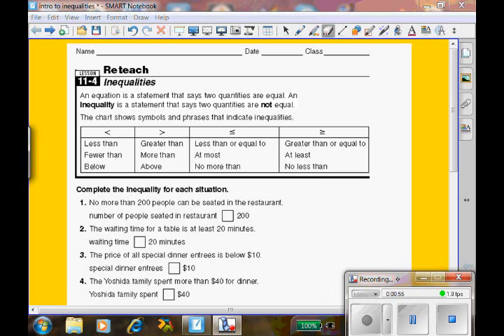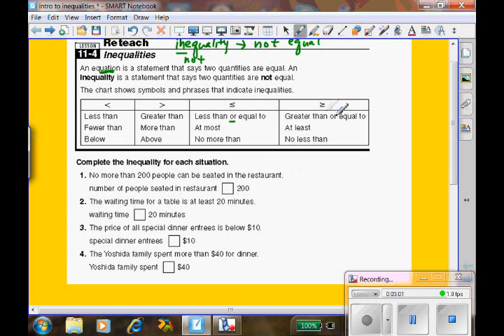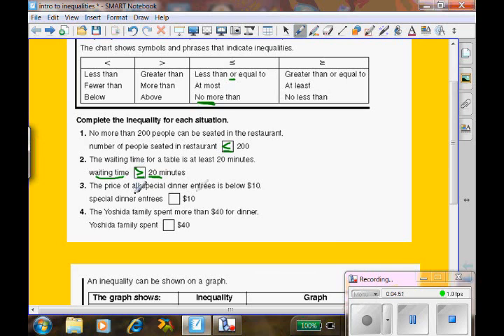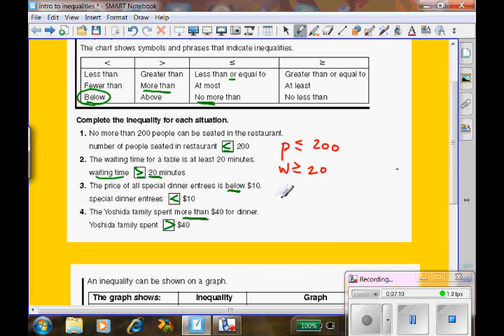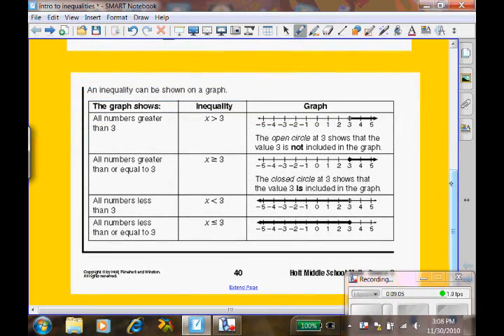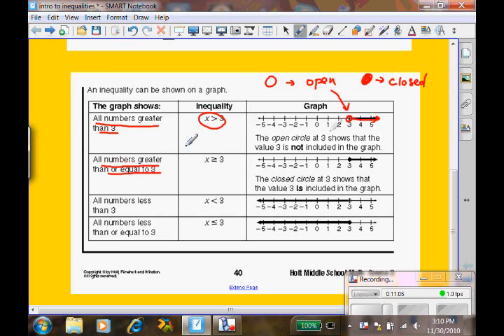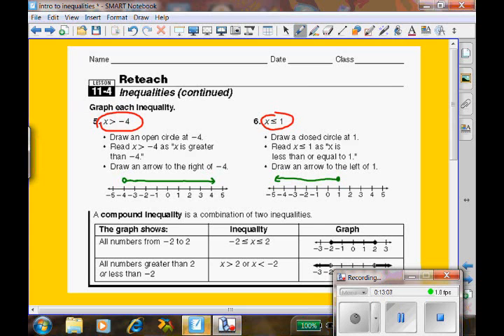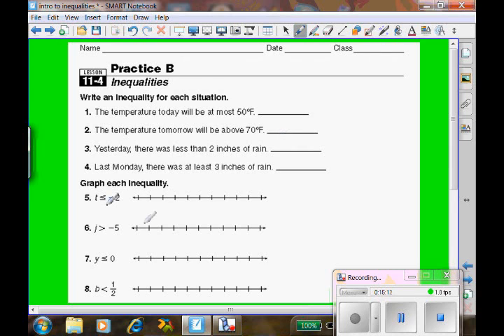intro to inequalities1